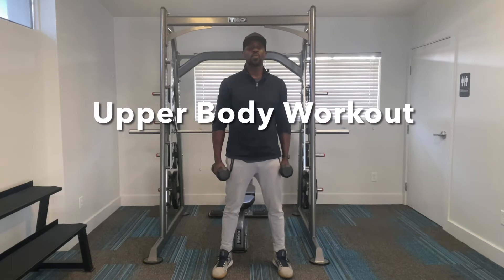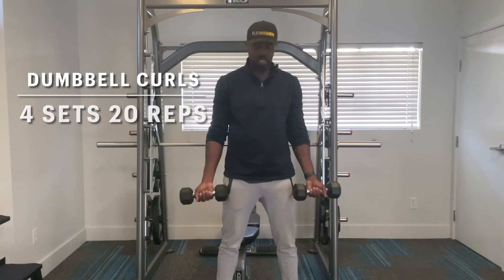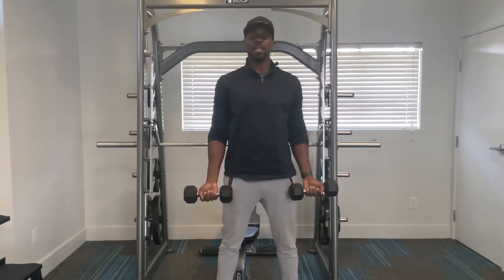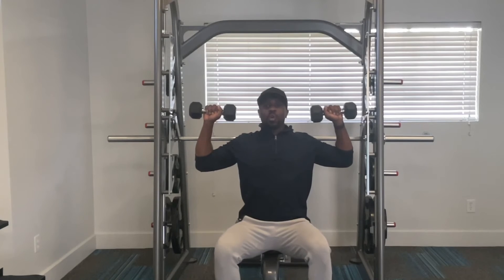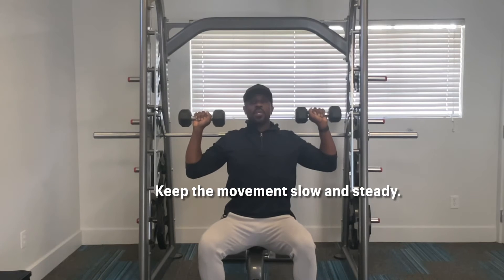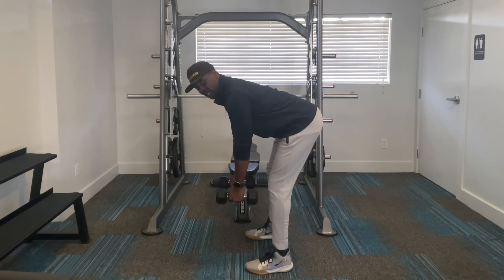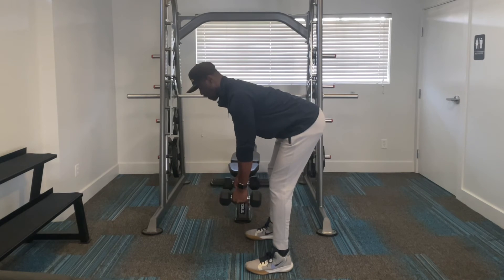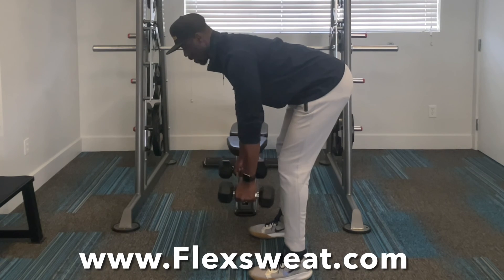Online Personal Training By | Flexsweat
Upper body workout for my Flexsweat clients.

1️⃣ Dumbbell Curls
2️⃣ Seated Dumbbell Shoulder Press
3️⃣ Standing Dumbbell Rows